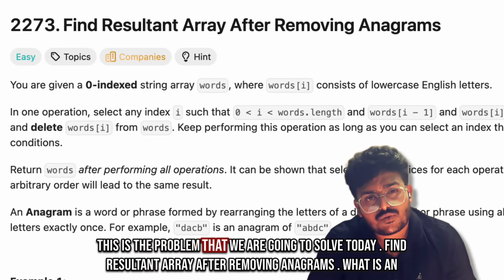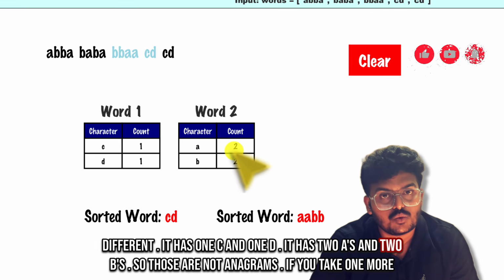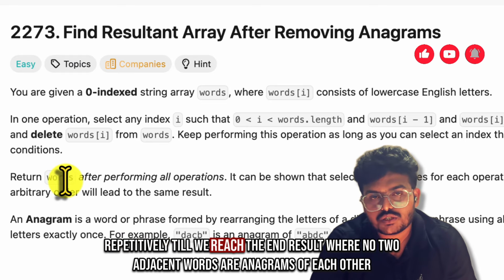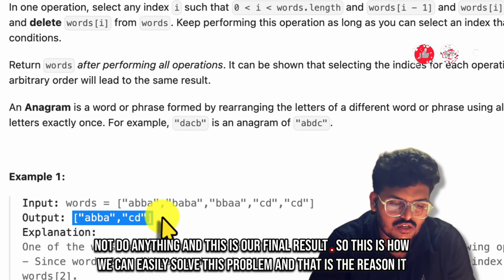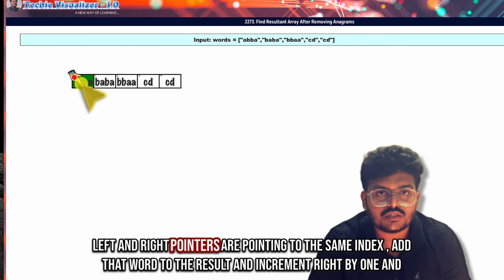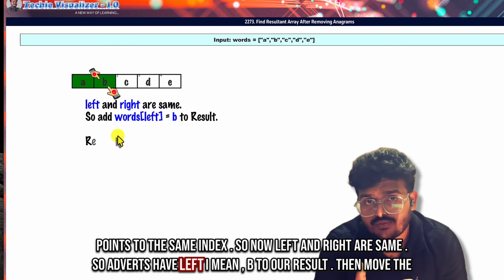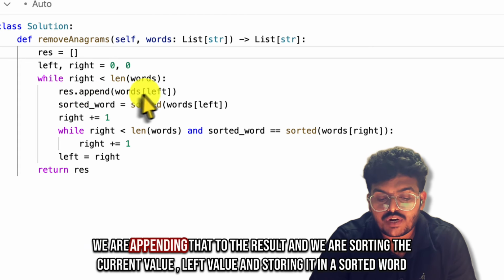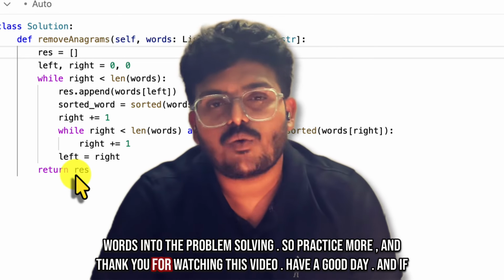Leetcode 2273 | Find Resultant Array After Removing Anagrams | Two Pointers with Visualizer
In this video, we solve Leetcode Problem 2273 – Find Resultant Array After Removing Anagrams using the Two Pointers technique.
Watch till the end to understand how to identify and remove consecutive anagrams step-by-step with a Visualizer explanation that makes the concept crystal clear!

🔹 Problem Type: String Manipulation, Two Pointers
🔹 Difficulty Level: Easy–Medium
🔹 Language Used: Python
🔹 Concepts Covered:
 • Detecting anagrams efficiently
 • Optimizing loops
 • Two pointer strategy
 • Step-by-step logic visualization